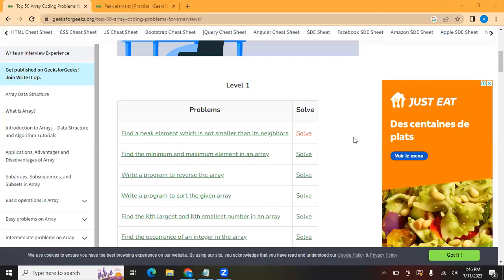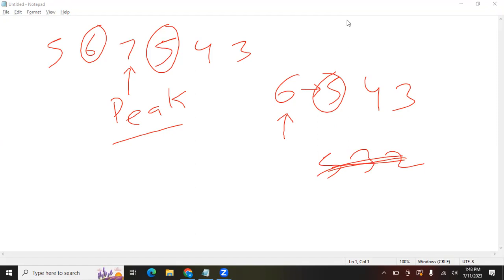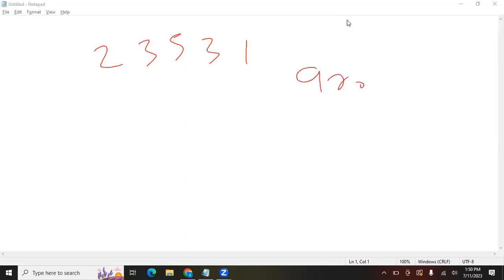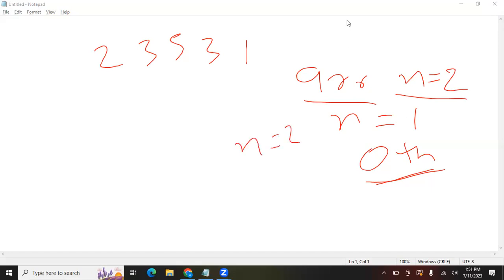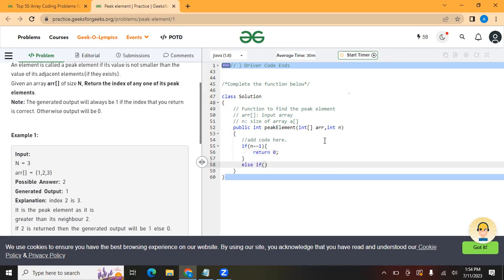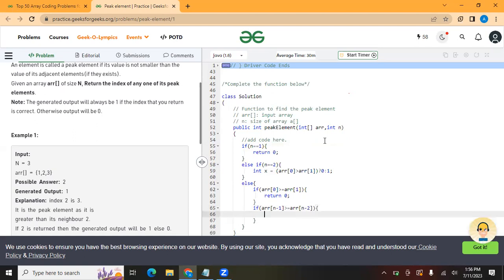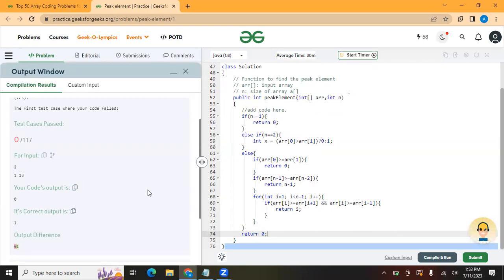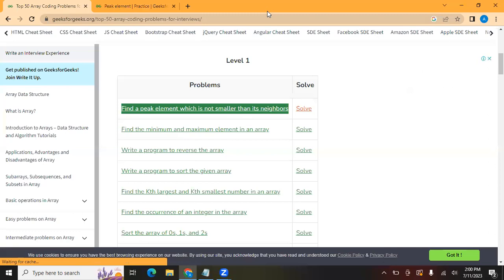Find a peak element which is not smaller than its neighbour. geeksforgeeks top 50 array questions.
Question : Find a peak element which is not smaller than its neighbour.
this is a part of playlist in which we are solving top 50 array question of geeksforgeeks.